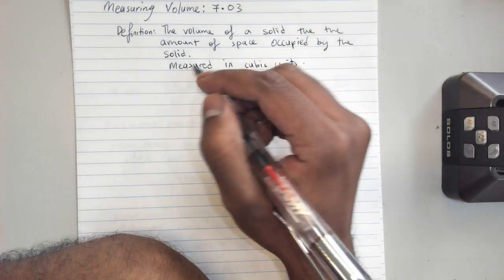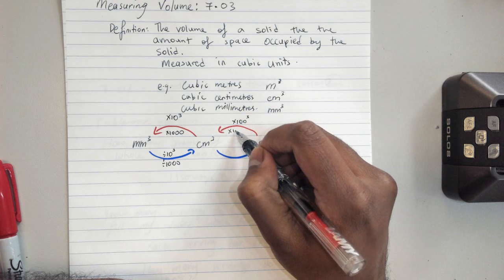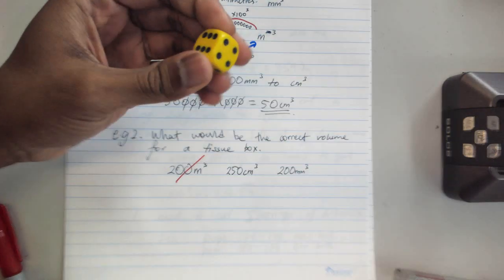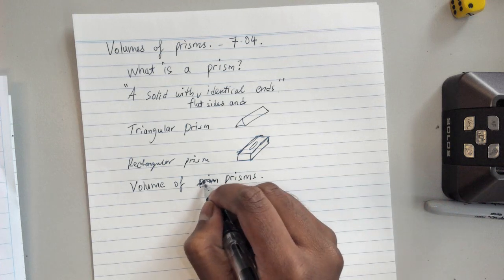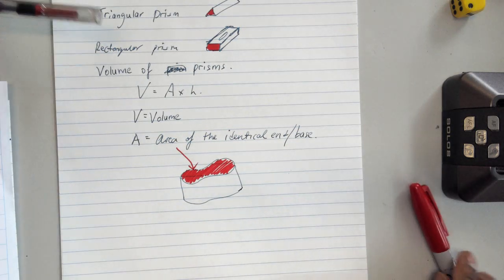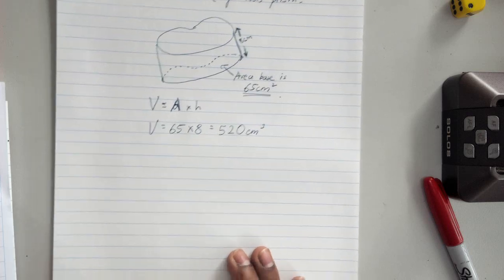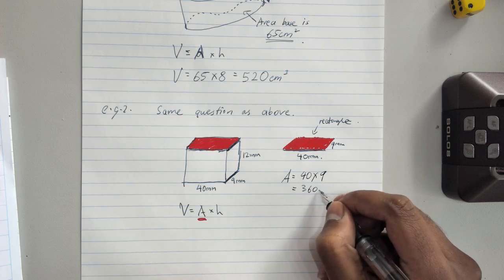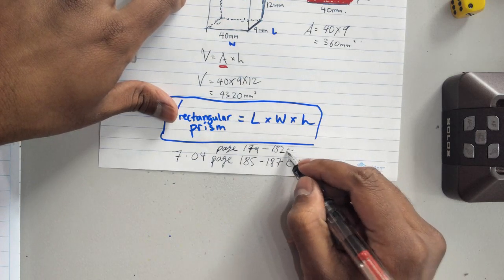Chapter 7.03 and 7.04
year 11 essentials chapter 7 week 10 term 1